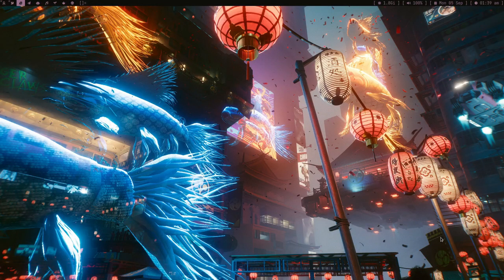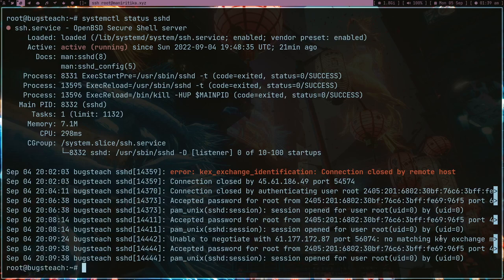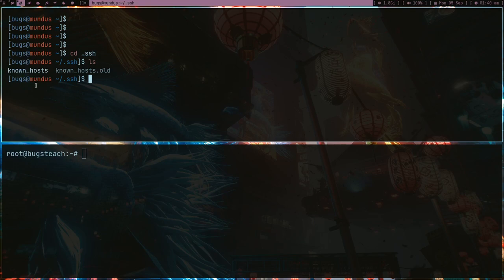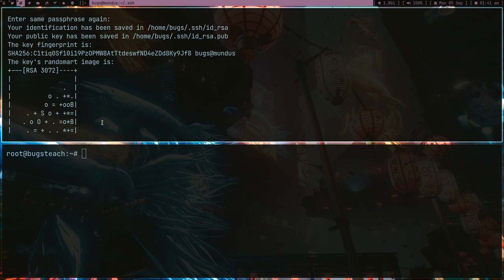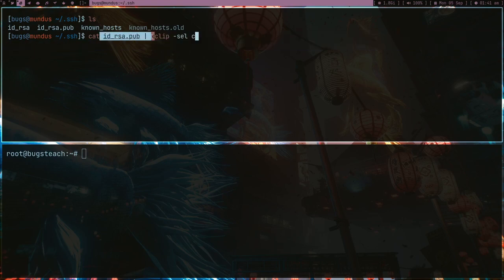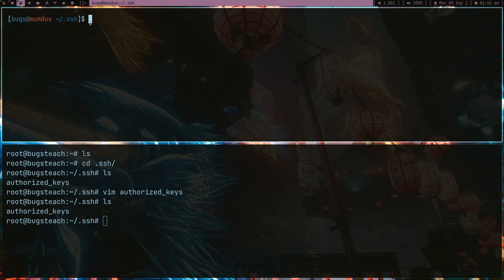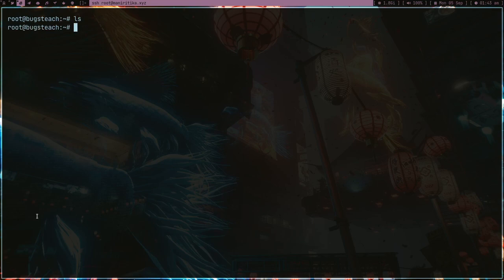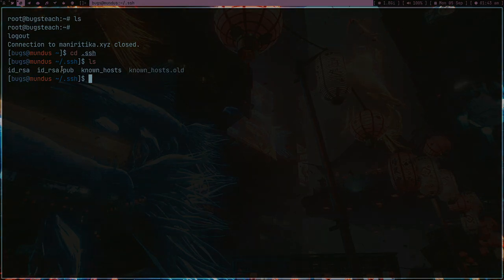How to use SSH keys for server login | Self Host 0x02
In this video I am teaching how to ssh with keys into server, without password.